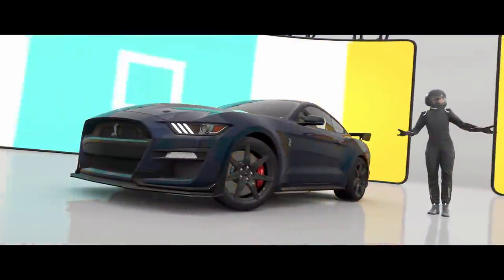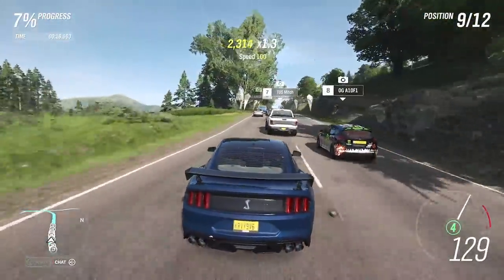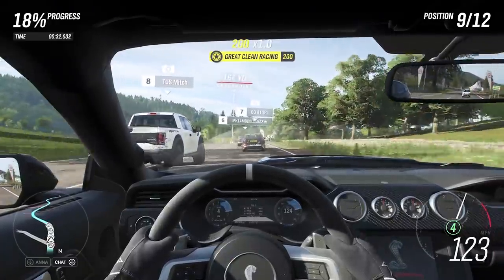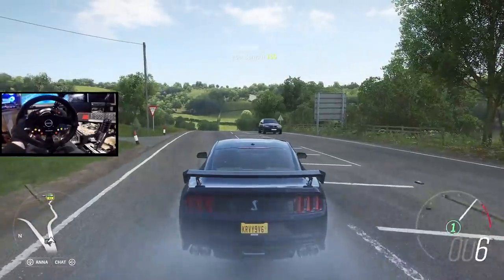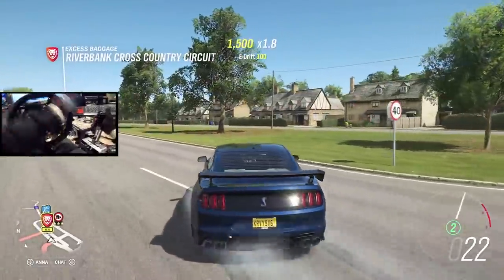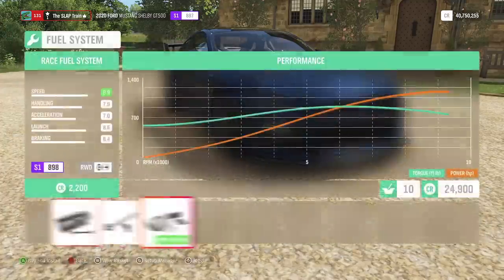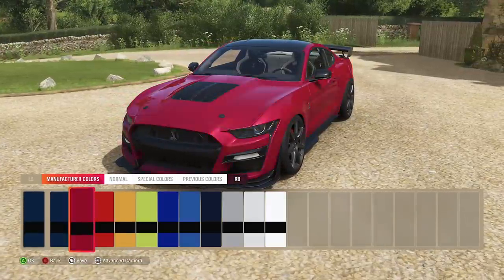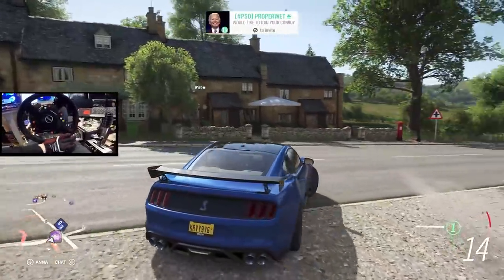Forza Horizon 4 - FIRST DRIVE 2020 Ford Shelby GT500!! Most POWERFUL Ford EVER! (Thrustmaster TS-XW)